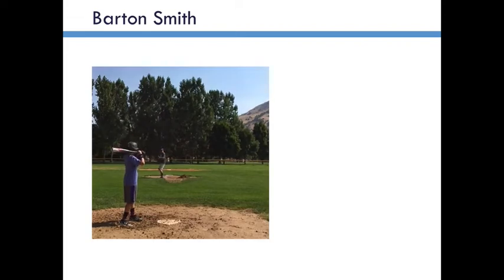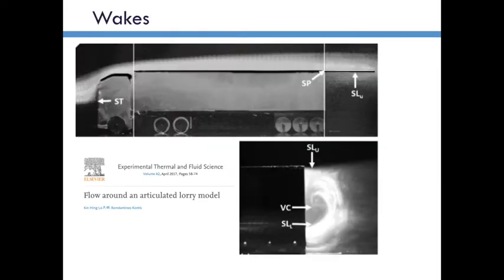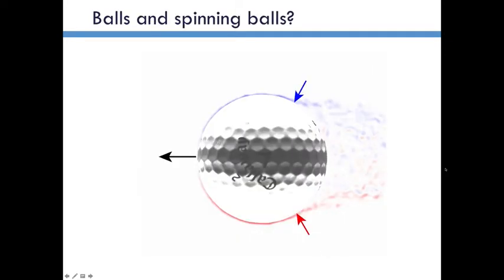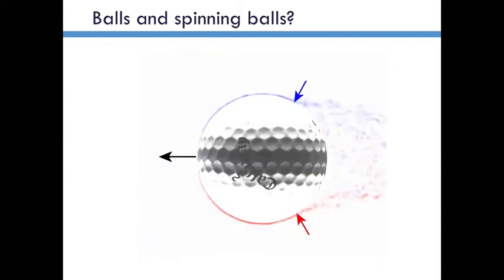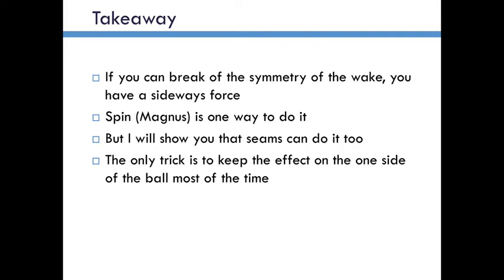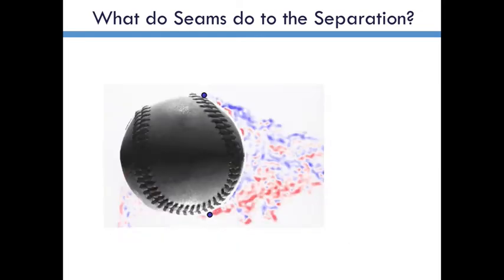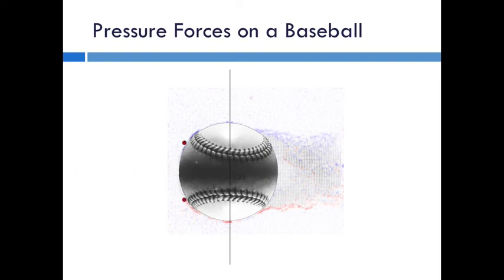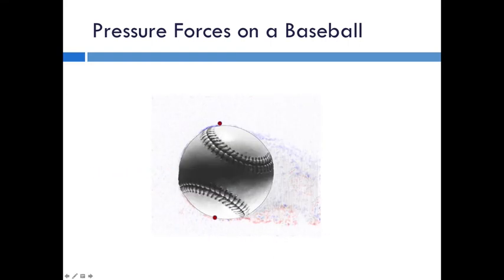Seam Shifted Wakes Presentation Part 1: Aerodynamics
and click Post 54 to see these videos in the correct order